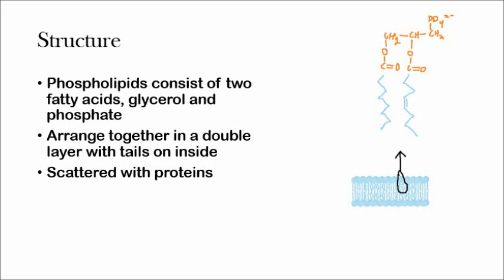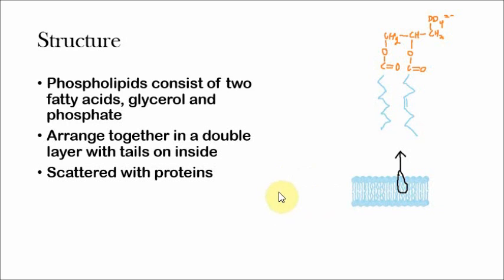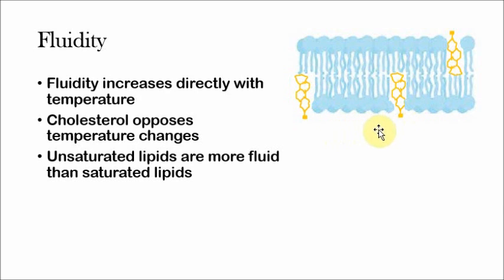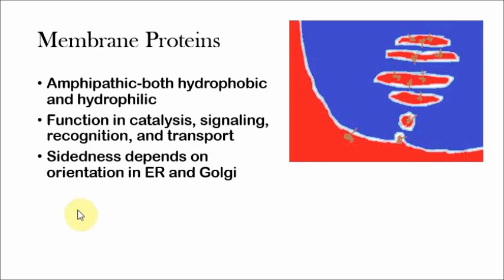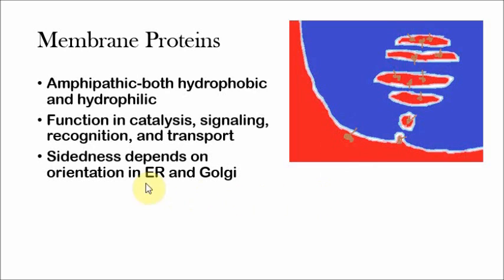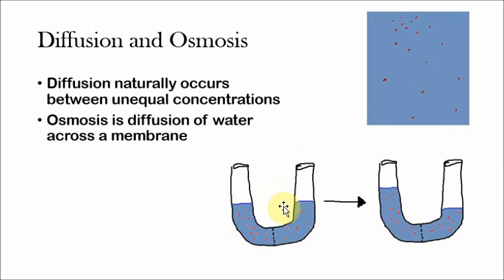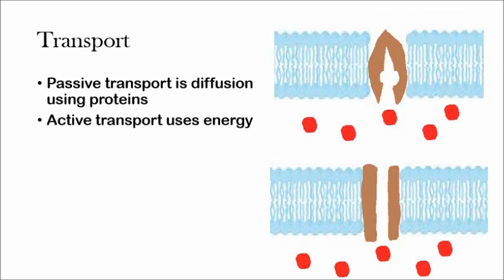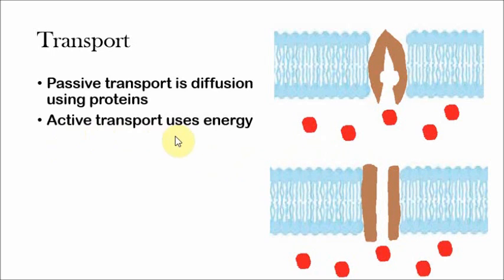AP Biology: Membranes (to be replaced)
Max talks about the properties of membranes and their importance to life.